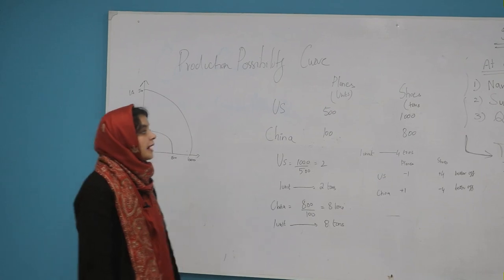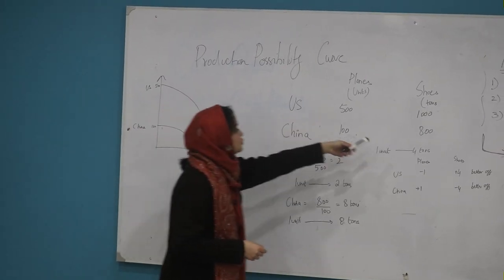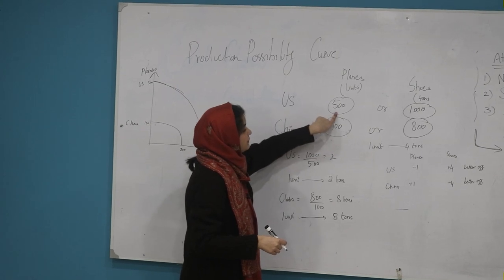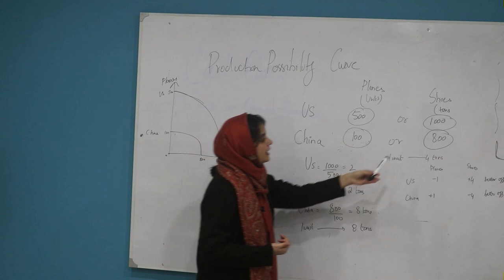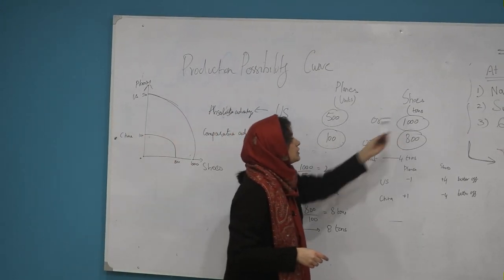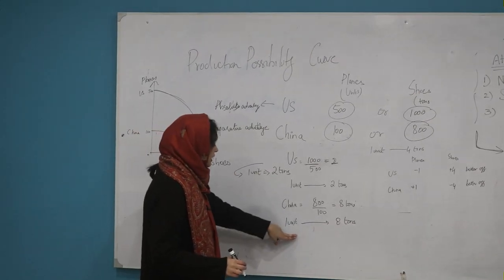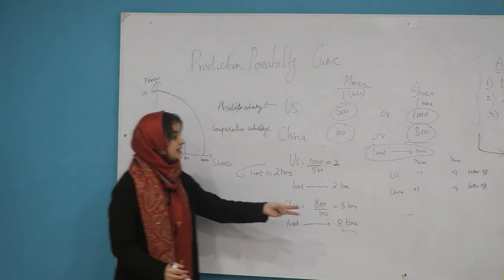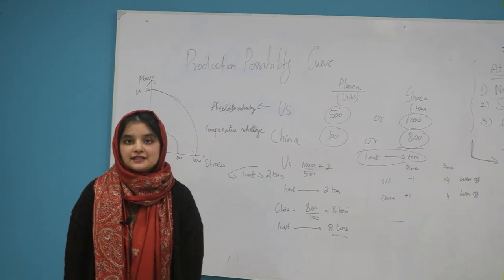Beacon Excellence Academy | Economic Lecture| Production Possibility Curve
Let's make this winter a season of growth and achievement together!

ABOUT
Beacon Excellence Academy | Economic Lecture